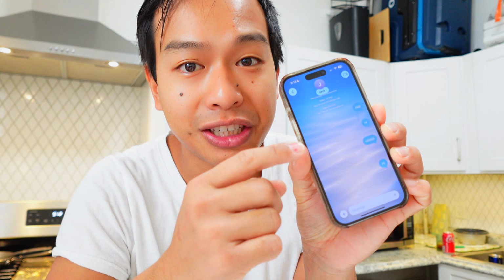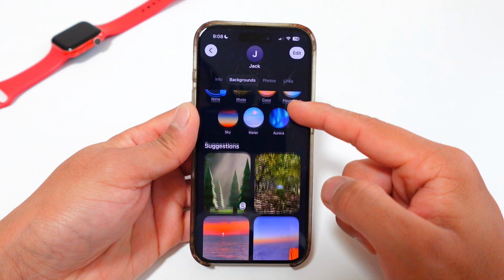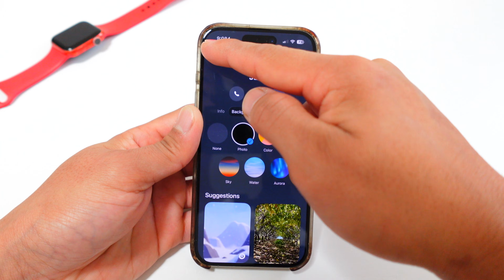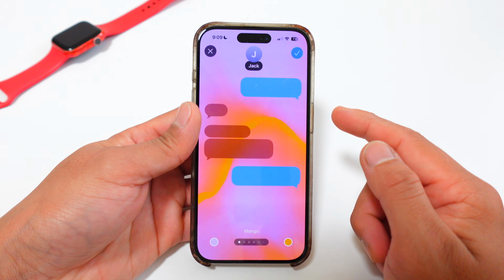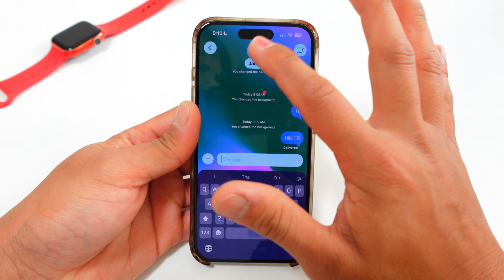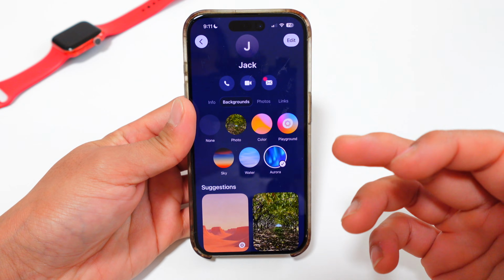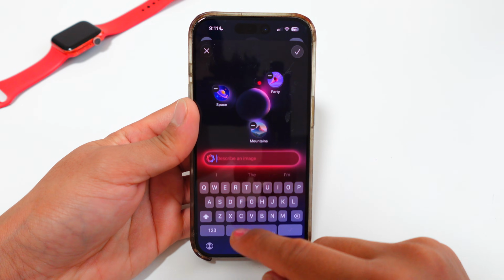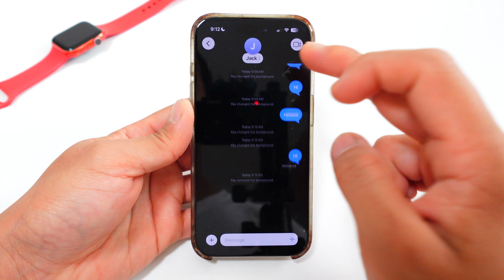How To Change Your Text Message Background On iPhone!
In this video, I show you how to change the background on your text messages on iPhone!